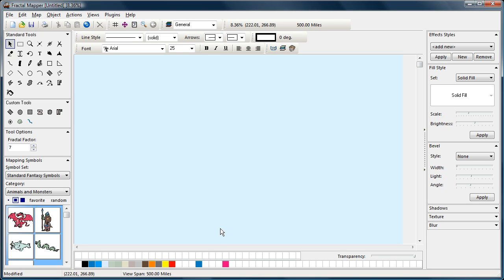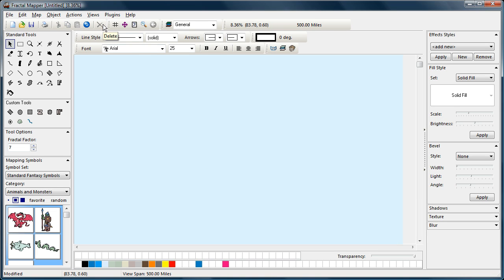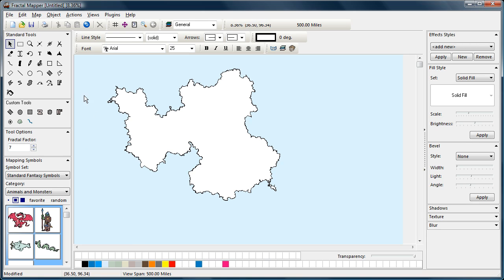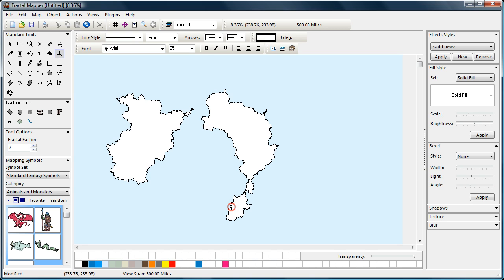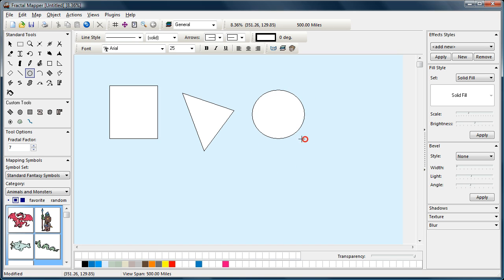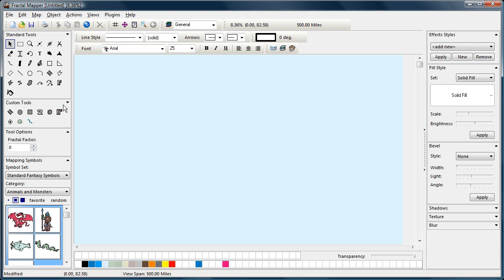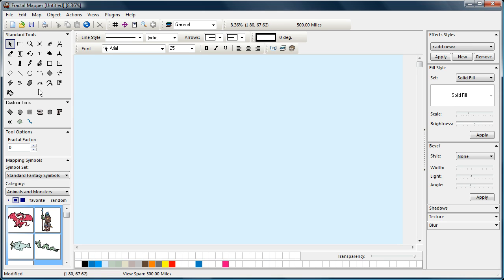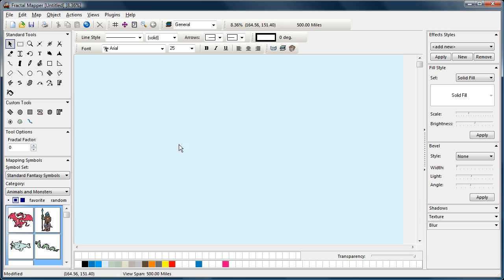Fractal Mapper 8 Tutorial #2 - Mapping Tools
An overview of the basic drawing tools available in Fractal Mapper.